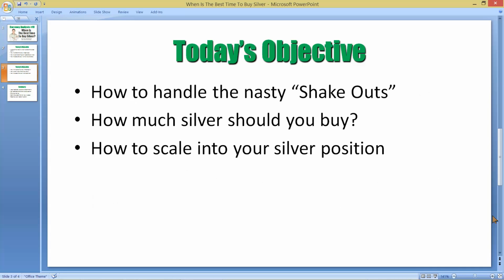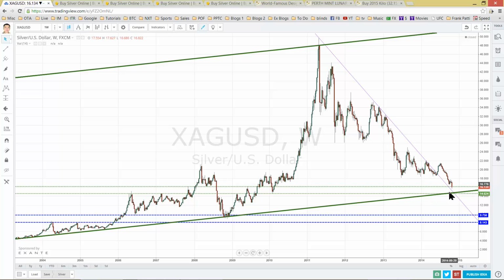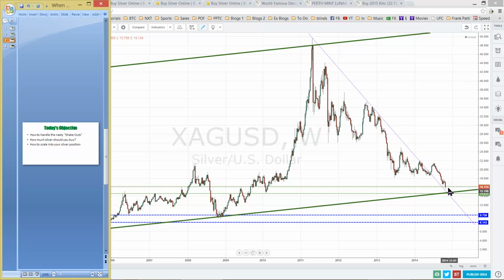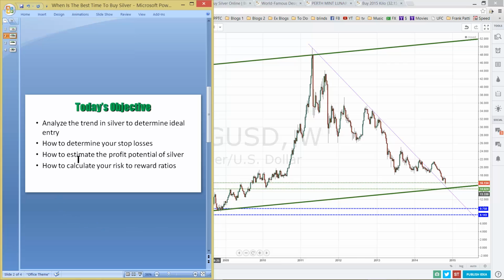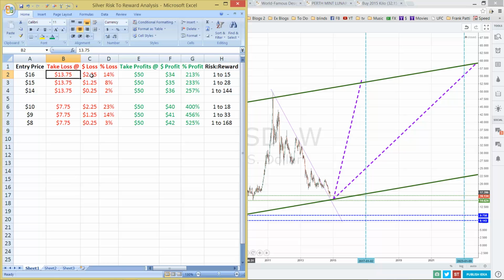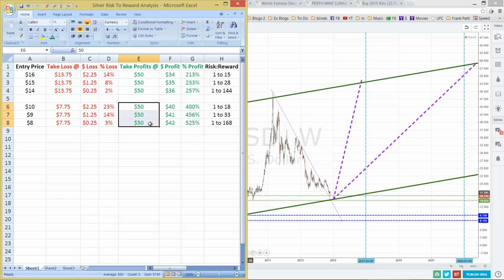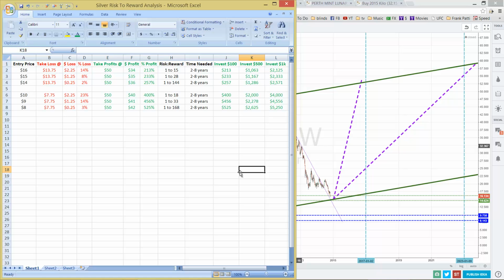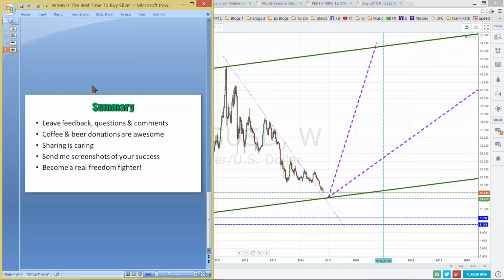Currency Analysis #10 - When Is The Best Time To Buy Silver? - By Tai Zen